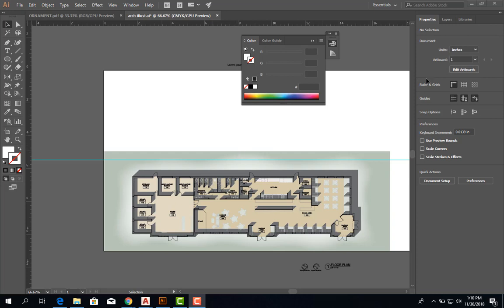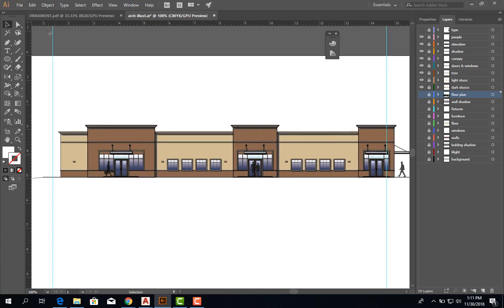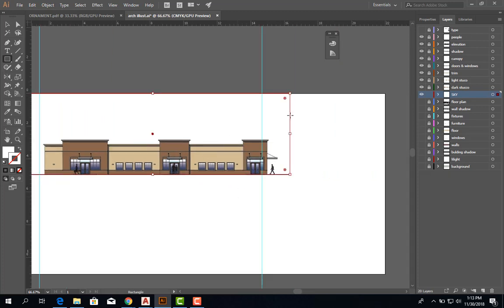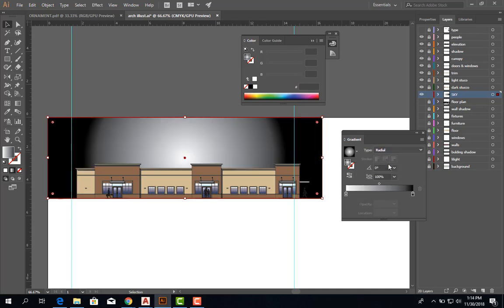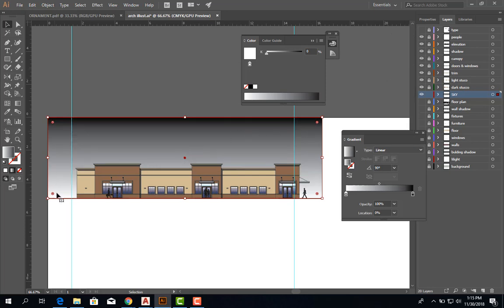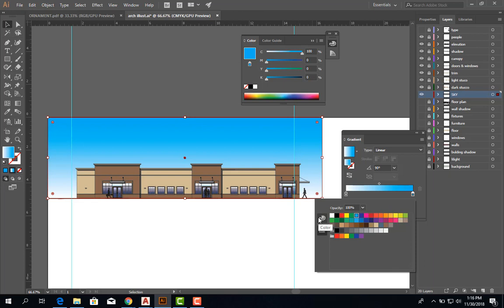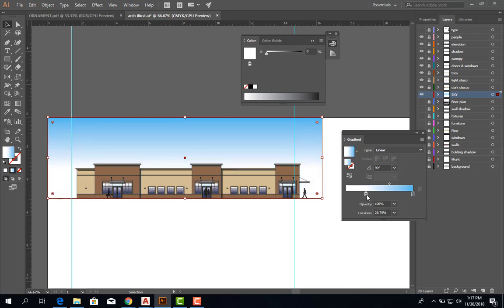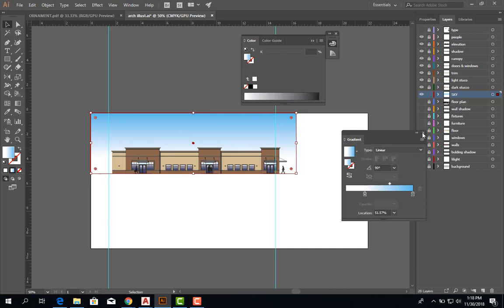ILLUSTRATOR ADDING SKY